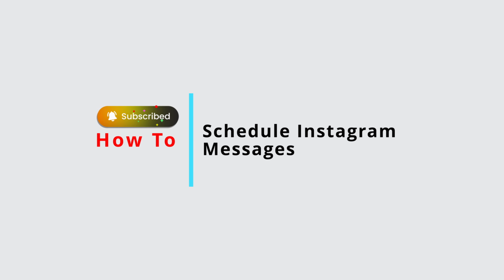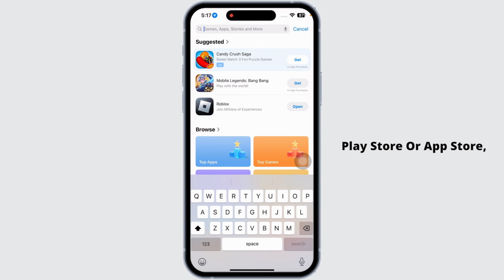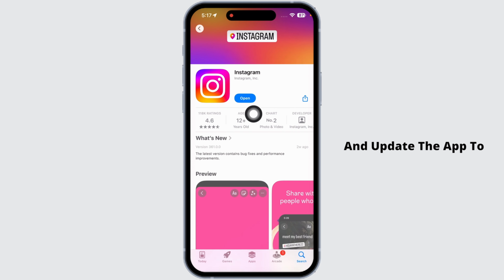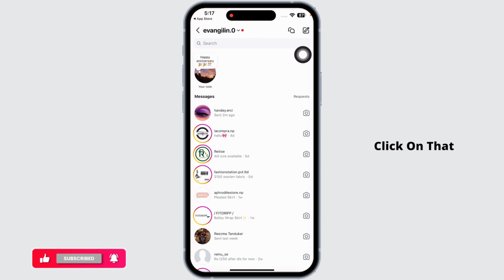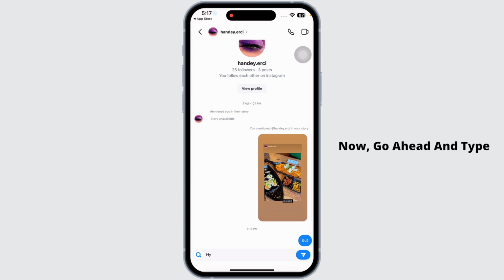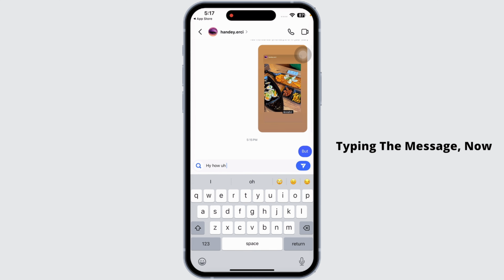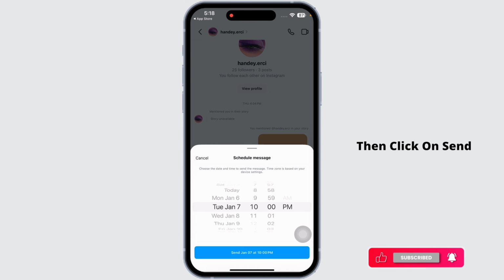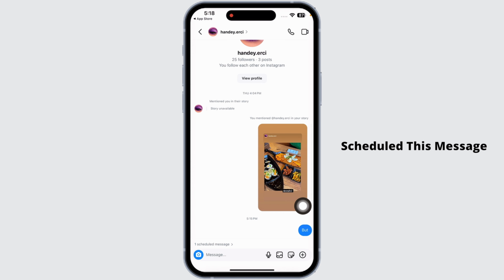How To Schedule Instagram Messages 2025 | New Instagram Feature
Want to plan your DMs in advance? 📅✨ Instagram's new message scheduling feature in 2025 makes it easy to schedule and send messages at a later time. This guide will walk you through the step-by-step process to use this feature effectively.